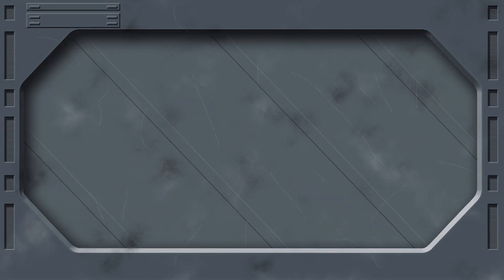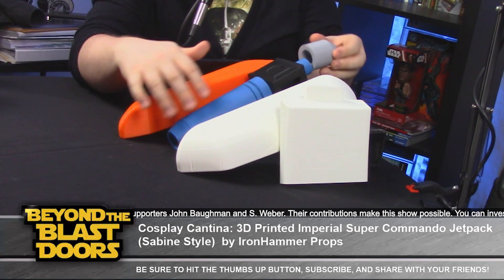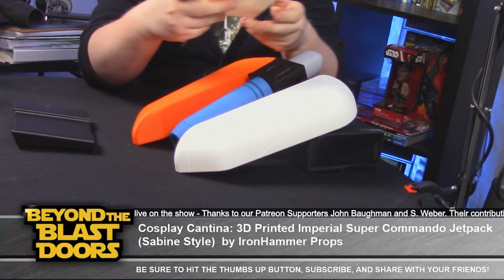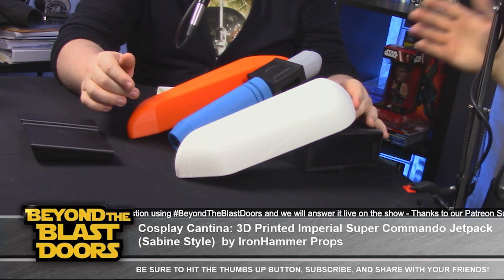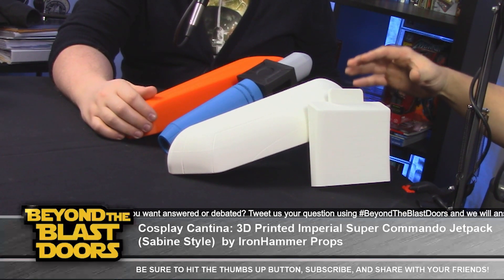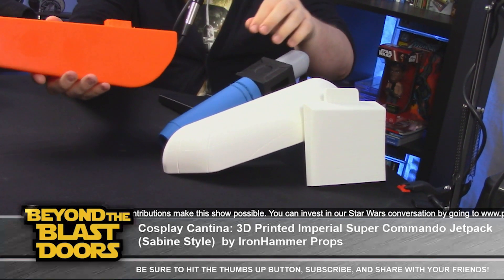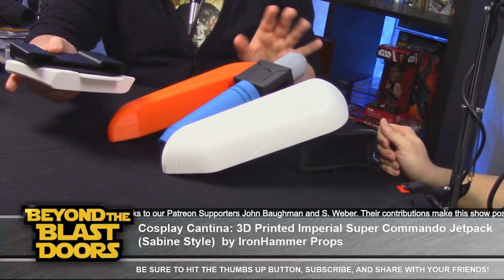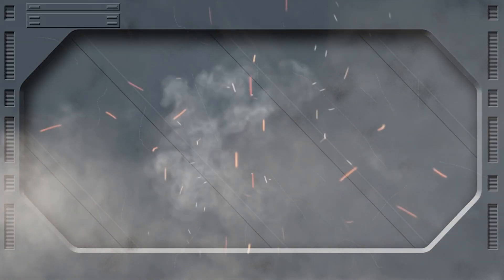REVIEW: 3D Printed and Affordable Mandalorian Jetpack for Cosplay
As a trusted source for Star Wars reporting, opinion, and conversation, you can find your new episodes with ease